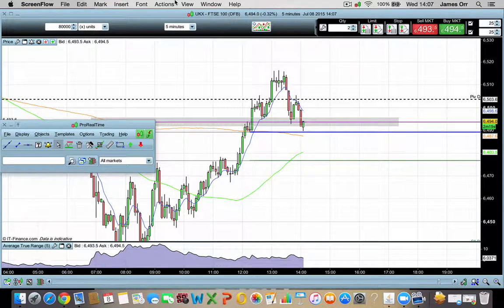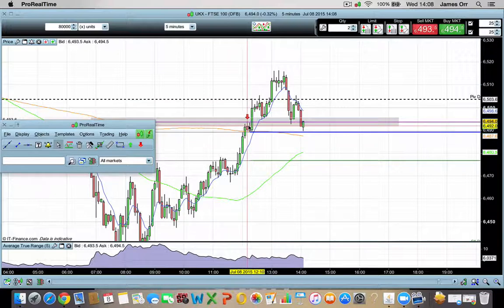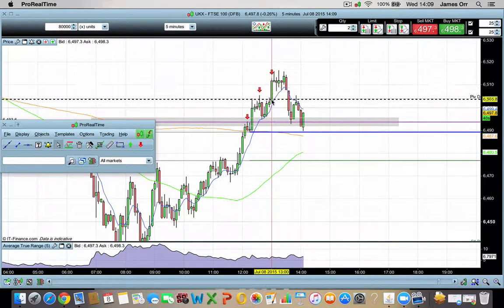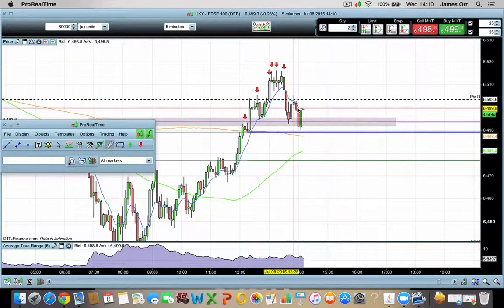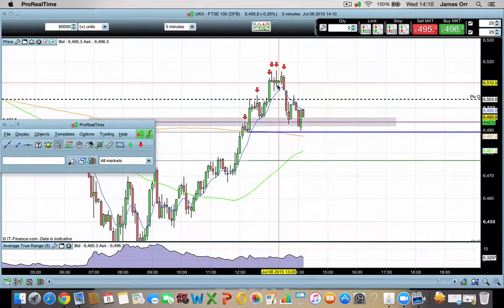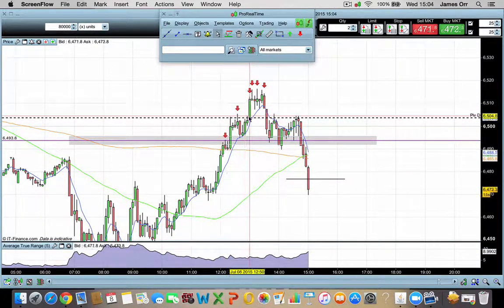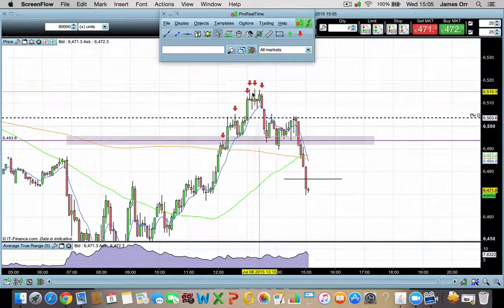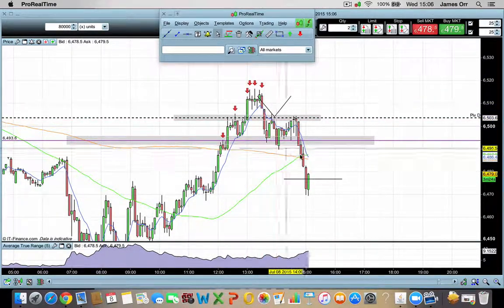Live Trade - The Importance of understanding your stop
Occasionally it is important to read the market when it comes to your stop. Always plan your stop and let the market tell you if you're wrong.